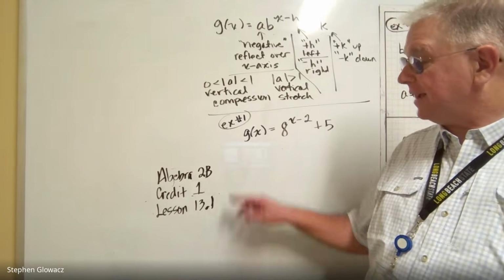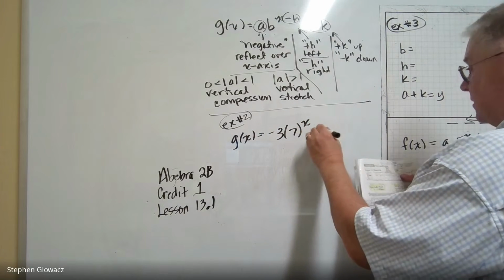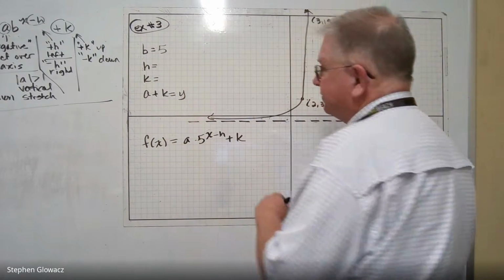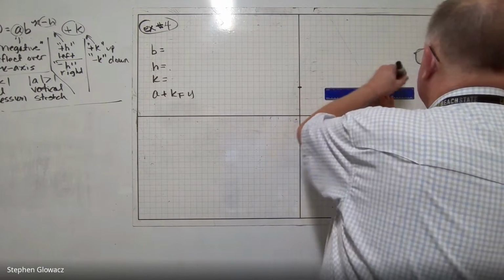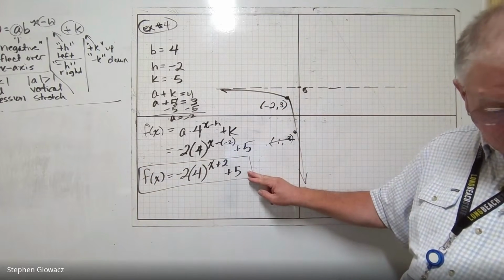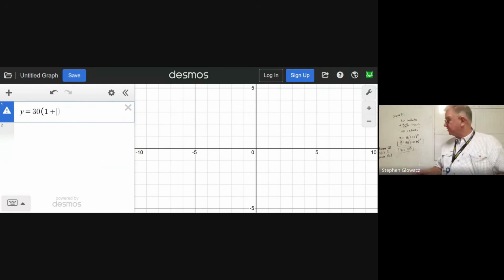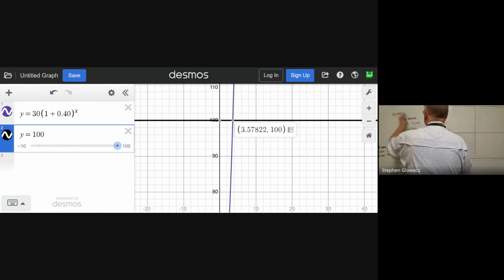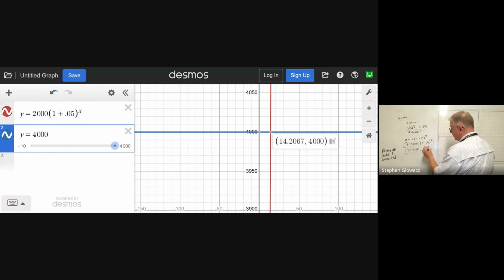#6027 Algebra 2B, Credit 1, Lesson 13.1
Exponential Growth Functions